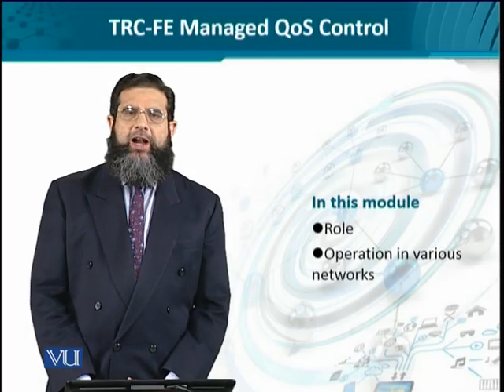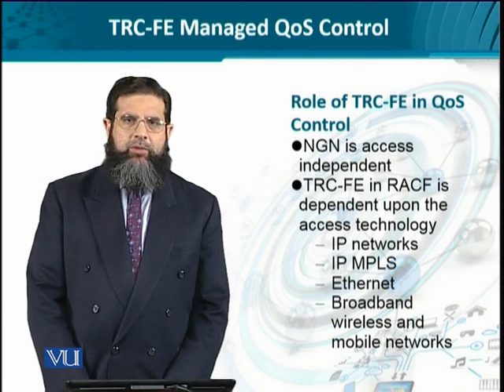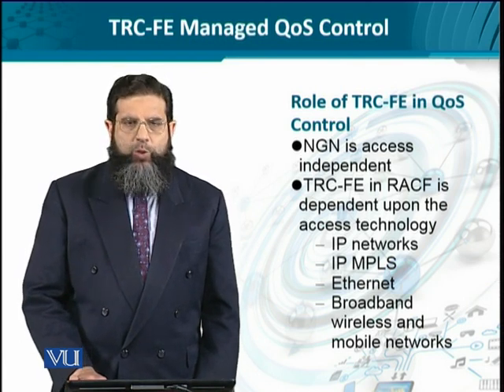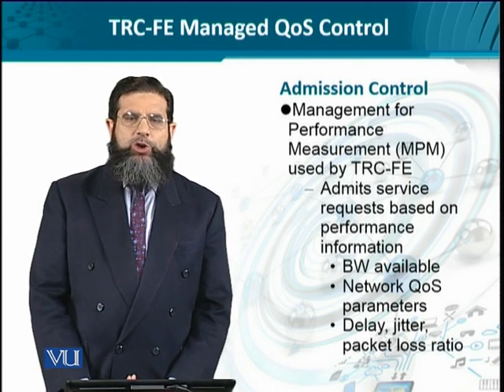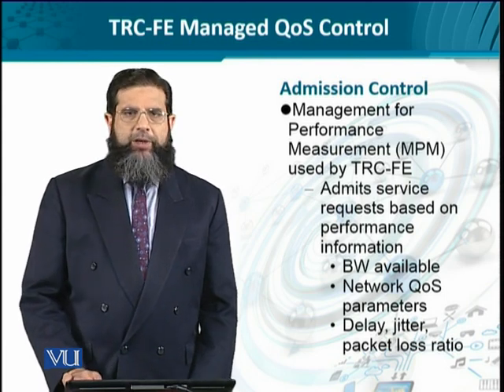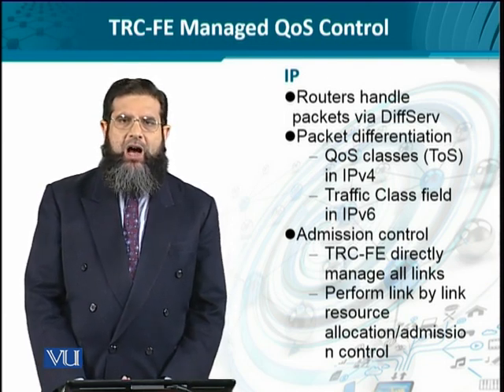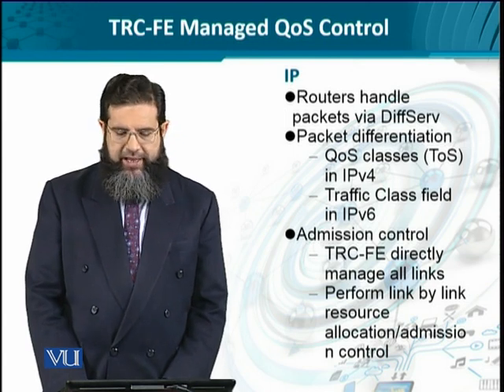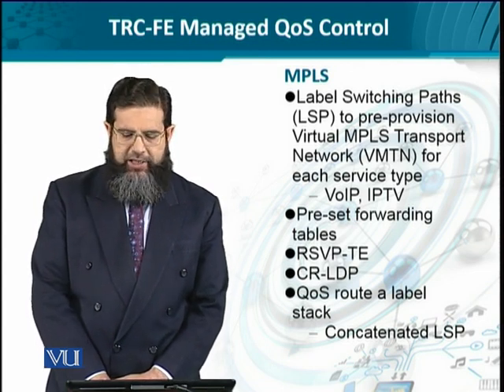Data Visualization | CS642_Topic171